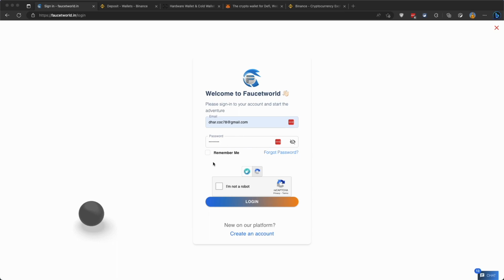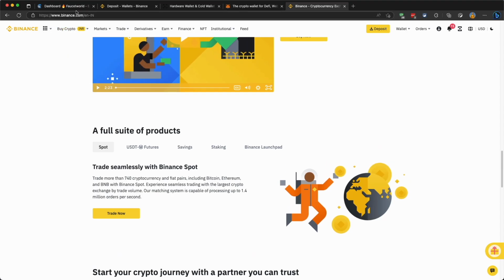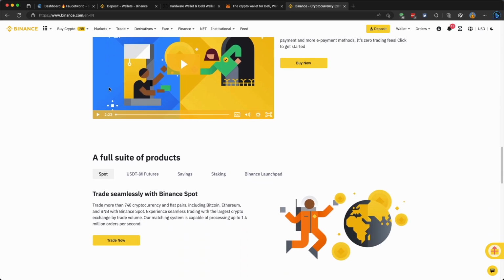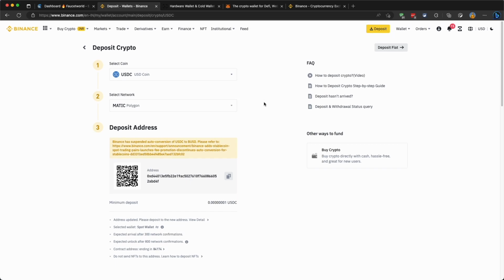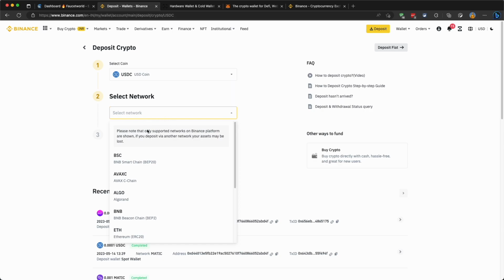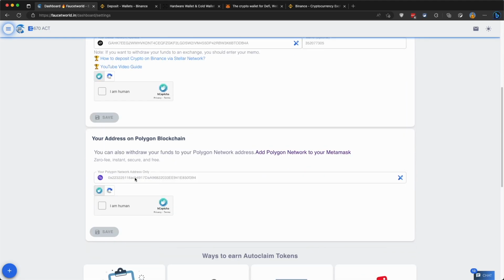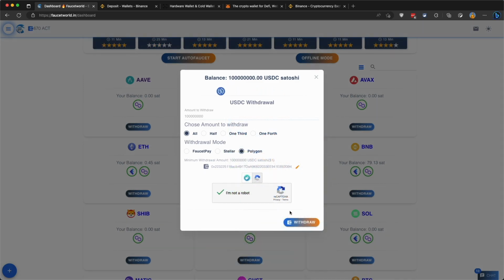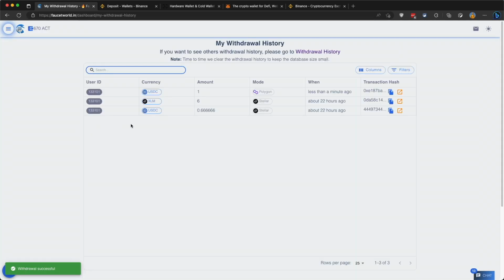Easy Withdrawal Tutorial: Move Your Earned Crypto from Faucetworld to Binance with Polygon Network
Binance:  blog.faucetworld.in/binance
🔸 Learn how to withdraw your earned cryptocurrency from Faucetworld to Binance using the Polygon network! 💰💱

🔸 Step-by-step guide on transferring your Polygon-supported coins to your Binance account. 🔄💼

🔸 Withdraw to any Polygon-supported wallet: Ledger, Trezor, Metamask, Trust Wallet, or even Binance! 📲🔒

🔸 Keep your crypto assets safe! Avoid leaving them on exchanges for too long. Consider using a hardware wallet like Ledger. 💪🔐

🔸 Join us as we walk you through the entire withdrawal process. It's easy, secure, and hassle-free! 🚀✅

🔸 Maximize your earnings and safely transfer your crypto assets with our comprehensive tutorial. 💸💼

🔸 Don't miss out! Watch the video now and take control of your crypto withdrawals! 🎥👀